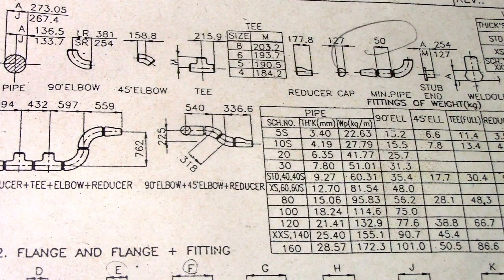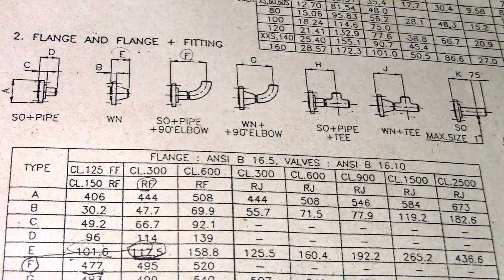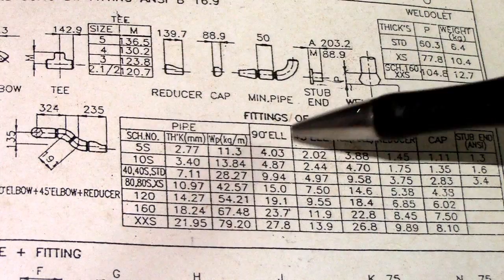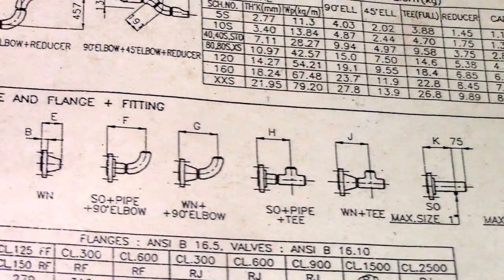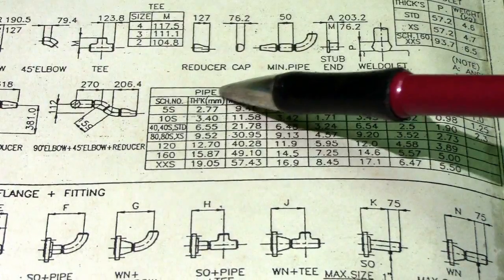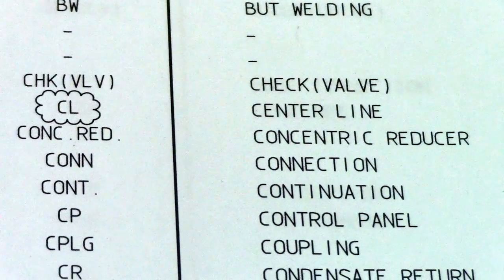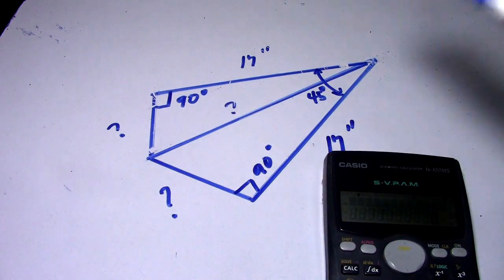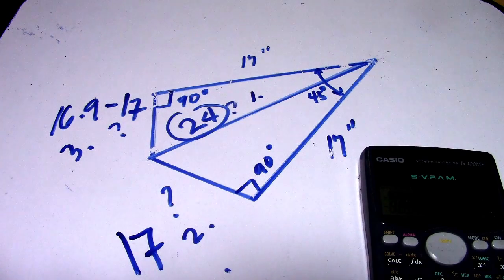Pipefitter and Design Data Plus Angle Computation